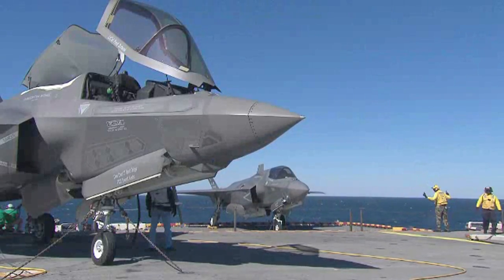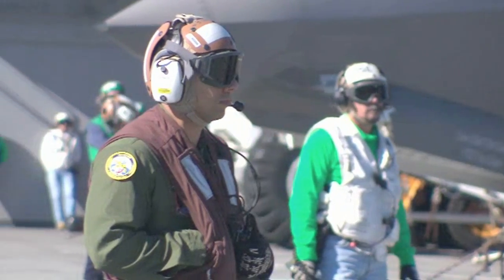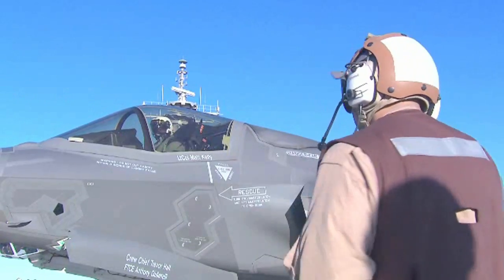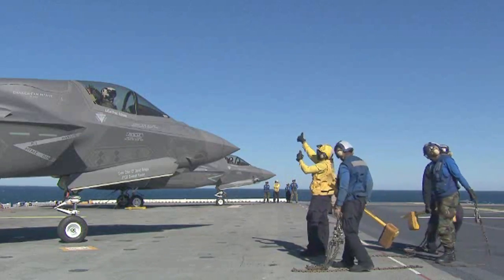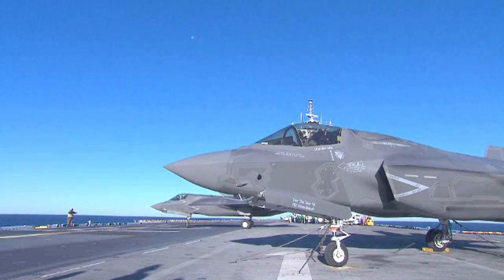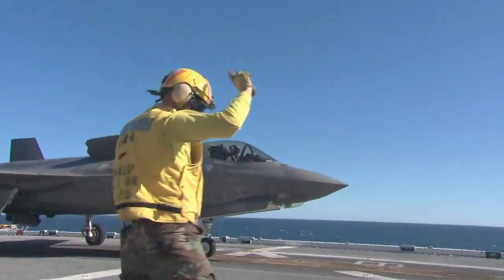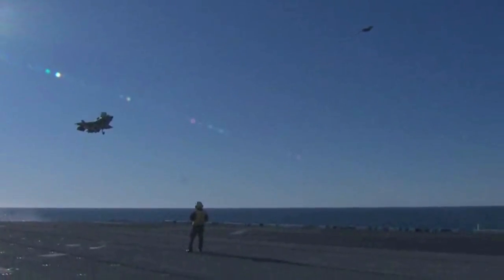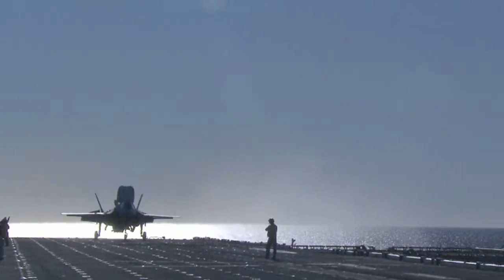Office of Naval Research Receives Achievement Award for F-35 Innovations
All Hands Update December 4, 2014 #2
The Office of Naval Research, or ONR, received the DOD's Joint Defense Manufacturing Technology Achievement Award December 2nd at the Defense Manufacturing Conference in San Diego.